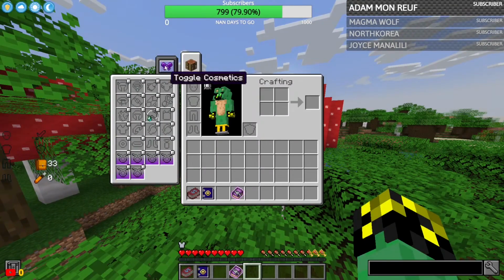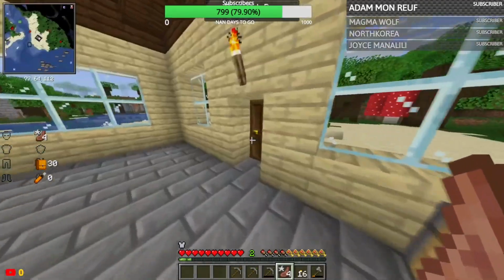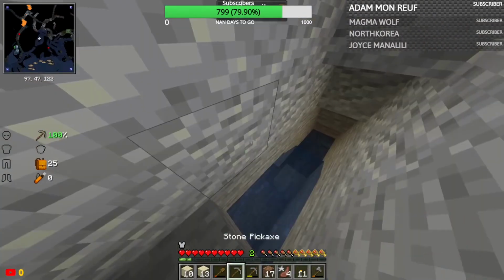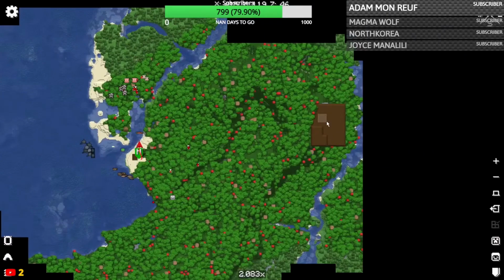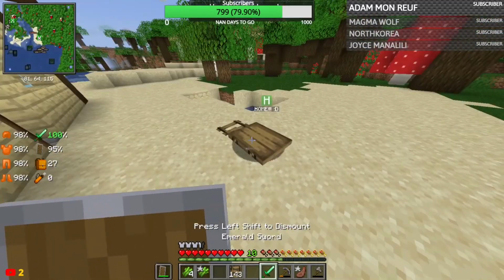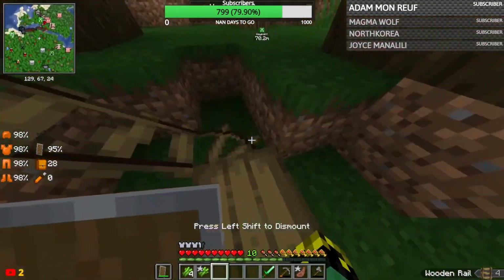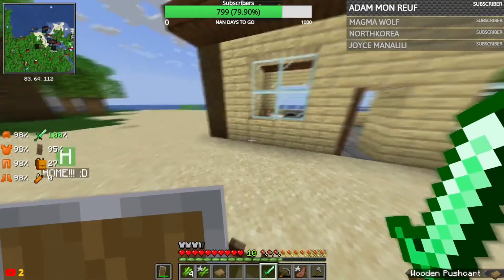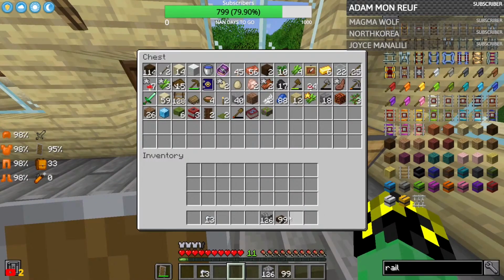The Anomaly... || Modded Minecraft Stream Highlights 1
Art of my oc by sunswift on Discord